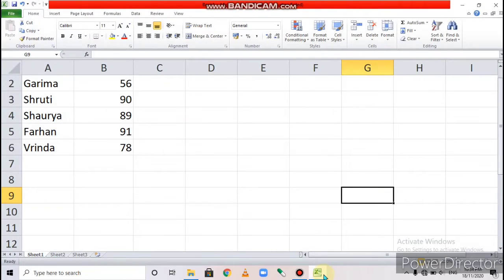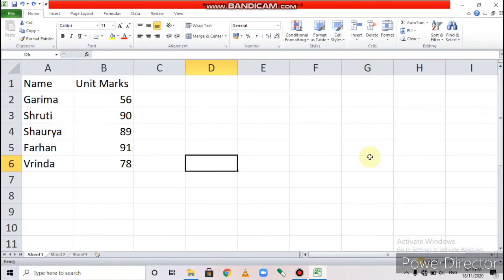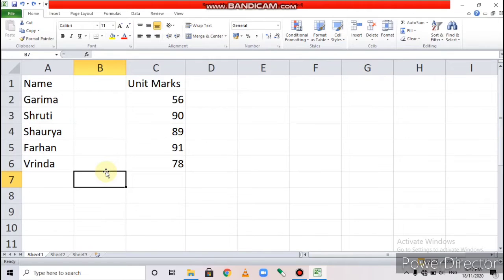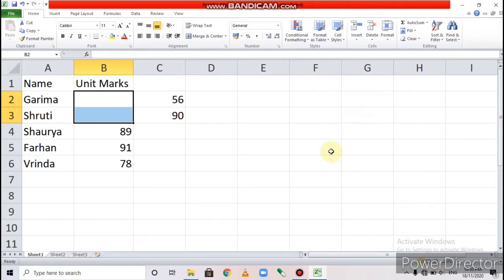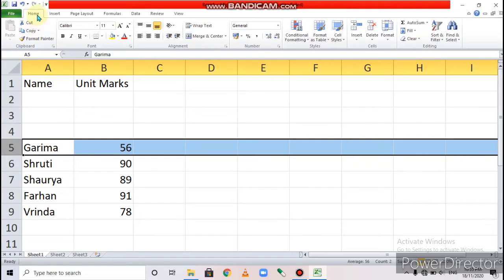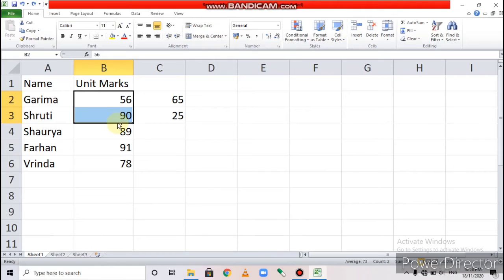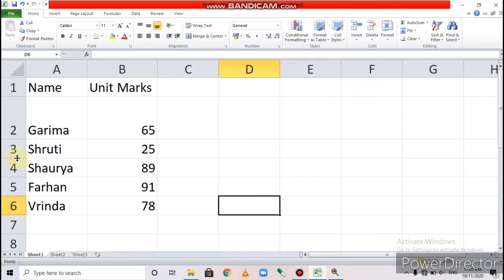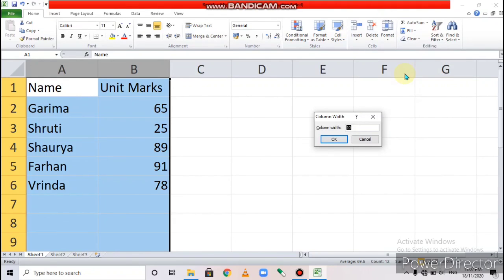Class-6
Chapter-6 Editing Data in MS-Excel 2013
(Part-2 Inserting and Deleting Row, Column or Cells, Adjusting row height and column width)